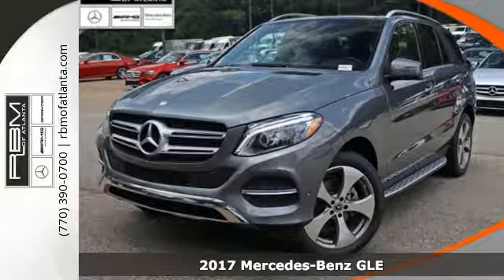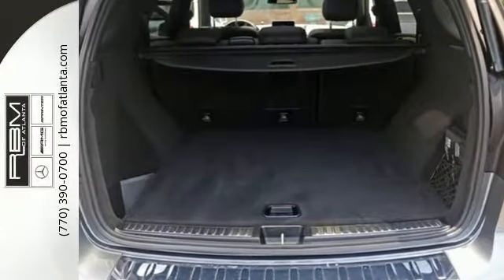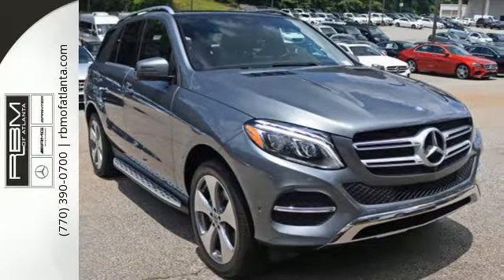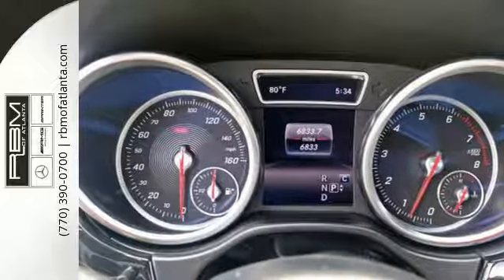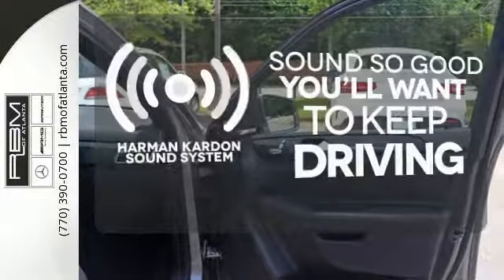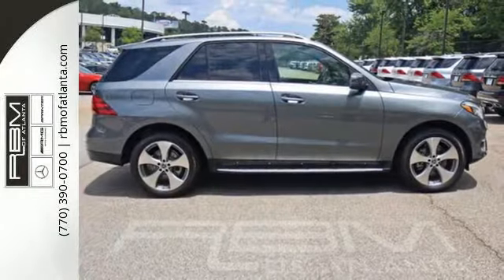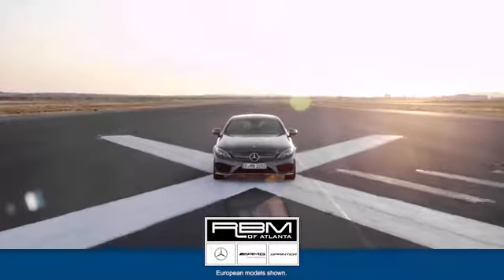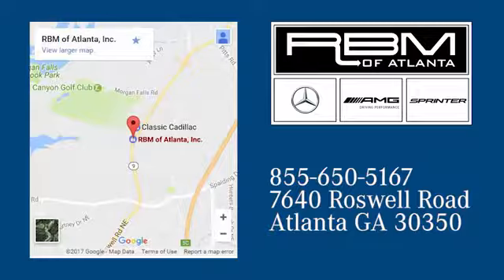New 2017 Mercedes-Benz GLE Atlanta GA Sandy Springs, GA K9573 - SOLD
Year: 2017
Make: Mercedes-Benz
Model: GLE
Trim: GLE 350
Engine: 6 Cyl. 3.5 L
Transmission: Automatic
Color: Selenite Grey Metallic
Interior: Black
Stock #: K9573
VIN: 4JGDA5JB2HA916823
WOOD/LEATHER STEERING WHEEL, WHEELS: 20 5-SPOKE -inc: Tires: P265/45R20, WHEEL LOCKS, TRAILER HITCH, SELENITE GREY METALLIC, REAR SEAT ENTERTAINMENT PRE-WIRING, PREMIUM 2 PACKAGE -inc: Single DVD Player, Lane Keeping Assist, Apple CarPlay, Navigation Updates For 3 Years, Heated & Cooled Front Cup Holders, Smartphone Integration (14U), Active LED Headlamps, Rear-Seat Center-Armrest Pass-Through, Region Coding, Radio: COMAND Navigation, 8 color display and map updates, Rear Side Window Sunshades, 115V AC Power Outlet, KEYLESS GO, Android Auto, Lane Tracking Package, Adaptive Highbeam Assist, Interior Ambient Lighting, illuminated door sills, Blind Spot Assist, SiriusXM Satellite Radio, 6 month trial, PANORAMA SUNROOF, ILLUMINATED STAR, ILLUMINATED SIDE RUNNING BOARDS. This Mercedes-Benz GLE has a powerful Premium Unleaded V-6 3.5 L/213 engine powering this Automatic transmission.* Experience a Fully-Loaded Mercedes-Benz GLE GLE 350 *BRUSHED ALUMINUM RUNNING BOARDS, BLACK, MB-TEX LEATHERETTE SEAT TRIM, BLACK HEADLINER, ANTHRACITE POPLAR WOOD TRIM, Wireless Streaming, Window Grid Diversity Antenna, Valet Function, Urethane Gear Shift Knob, Trunk/Hatch Auto-Latch, Trip Computer, Transmission: 7G-TRONIC 7-Speed Automatic, Transmission w/Driver Selectable Mode and Sequential Shift Control w/Steering Wheel Controls, Tracker System, Towing w/Trailer Sway Control, Tires: 255/50R19 AS, Tire Specific Low Tire Pressure Warning, Tailgate/Rear Door Lock Included w/Power Door Locks, Steel Spare Wheel, Speed Sensitive Rain Detecting Fixed Interval Wipers, Side Impact Beams.* Visit Us Today *A short visit to RBM of Atlanta located at 7640 Roswell Road, Atlanta, GA 30350 can get you a dependable GLE today!

Address:
7640 Roswell Rd